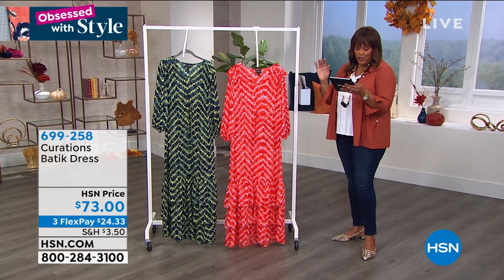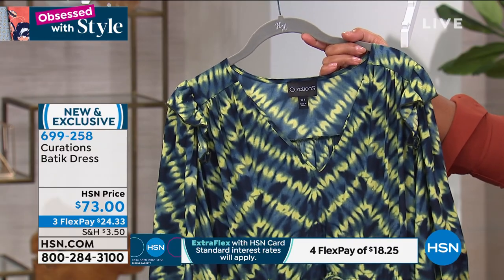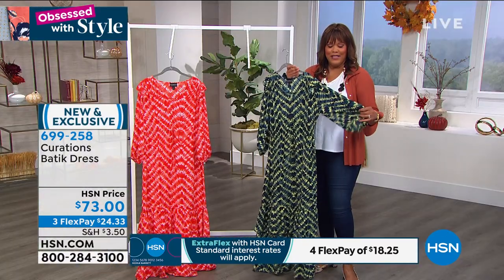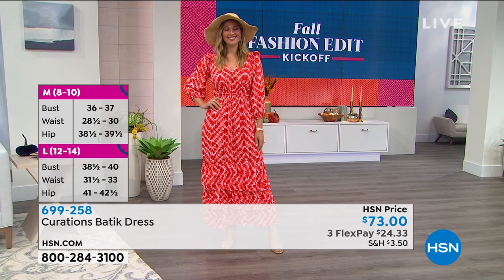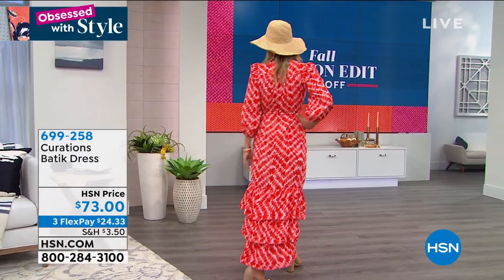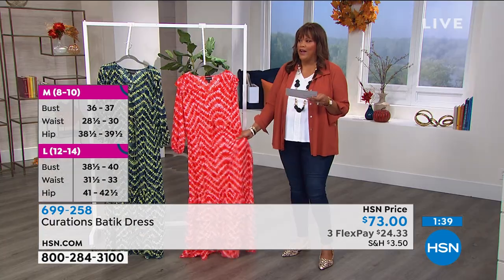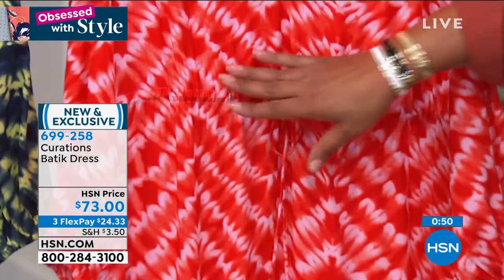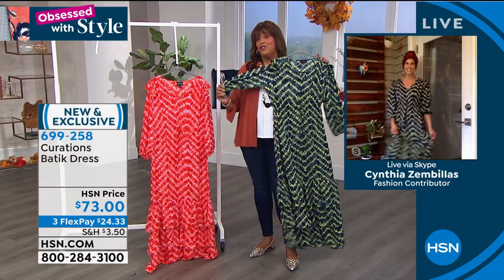Curations Batik Dress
Ruffled trim along the shoulders and sweep keep our prairiestyle dress from Curations soft and feminine, while the bold, eyecatching batik print adds standout style.